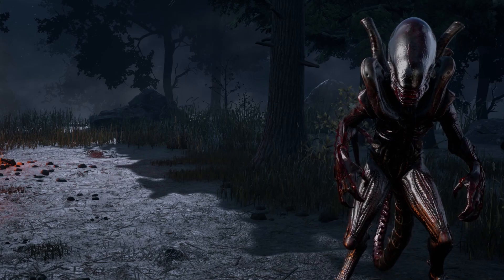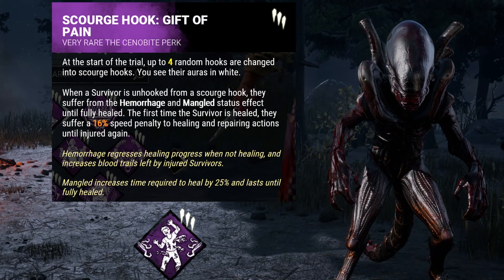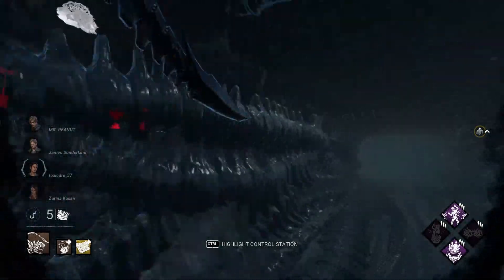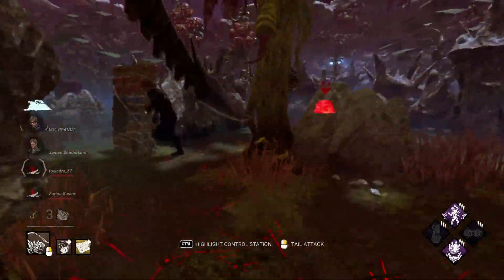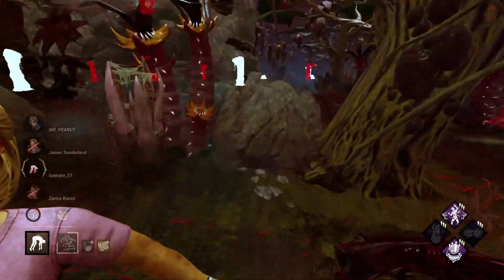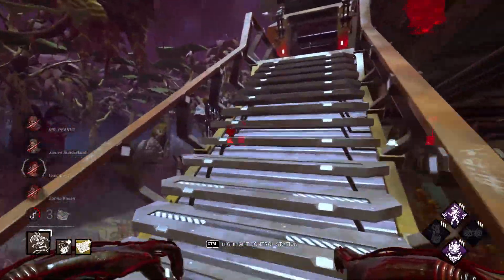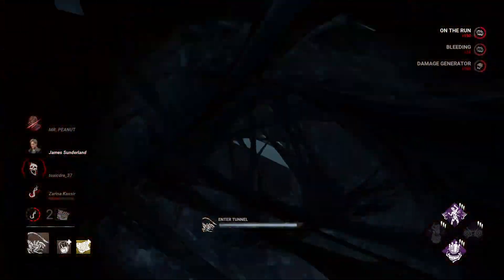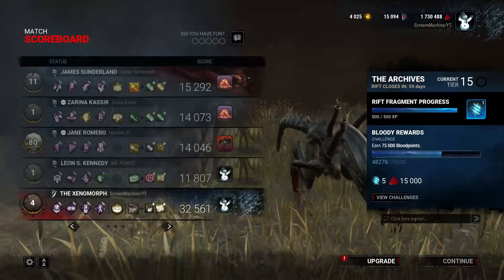With Shadowborn, Blind Me If You DARE! - Dead By Daylight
With the newly buffed Shadowborn, seeing a lobby full of flashlights becomes just one more reason to get excited! The Xenomorph will be putting those empty eye sockets to good use to show the survivors that it means business.

0:00 - Killer description and power explanation -
1:50 - Build and perks used -
3:42 - Gameplay start -

Did you enjoy the gameplay, or want to hear about more perk combos?